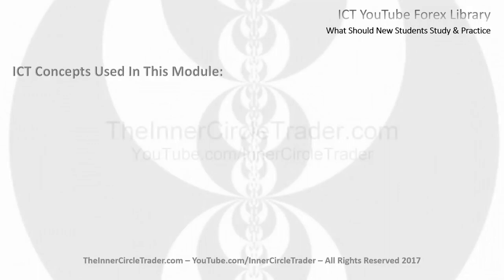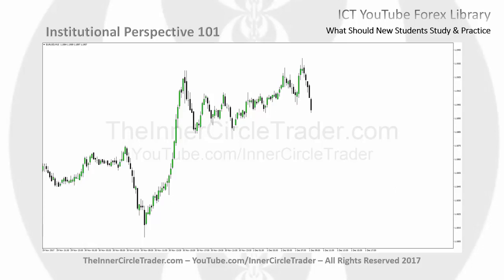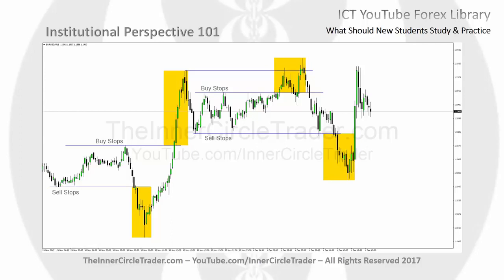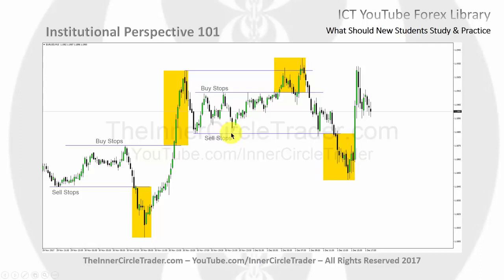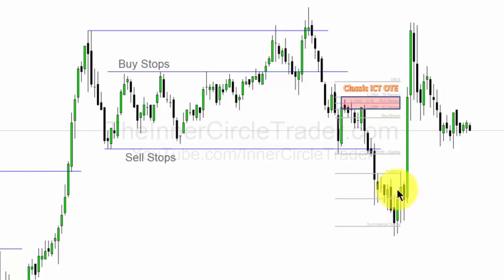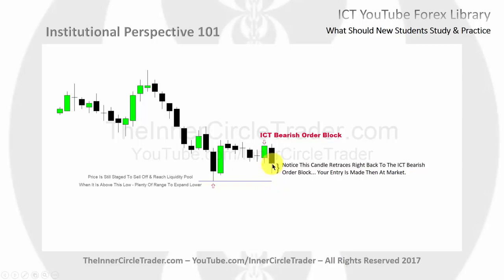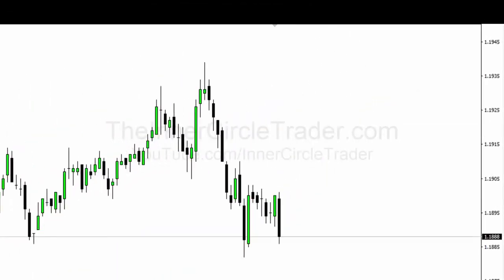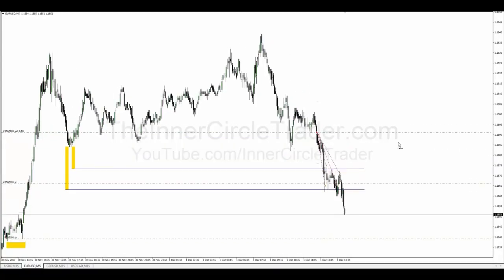ICT Forex What New Traders Should Focus On